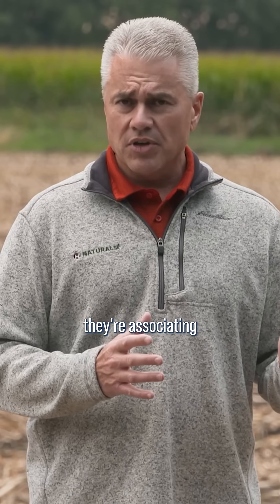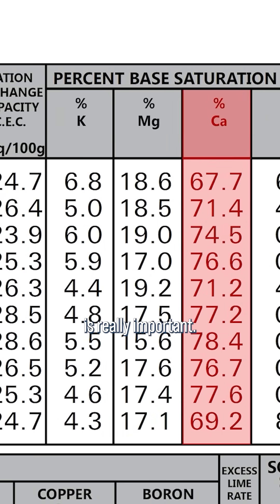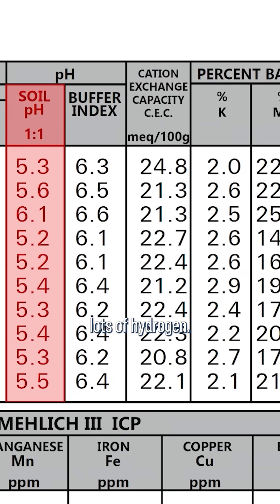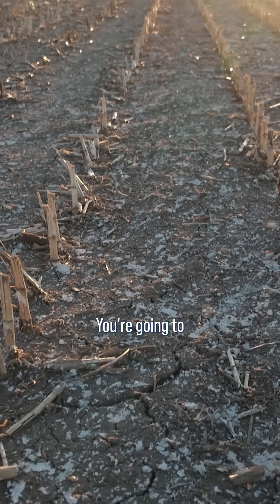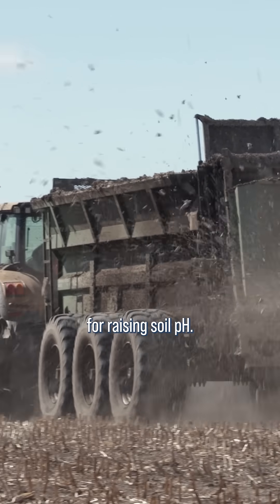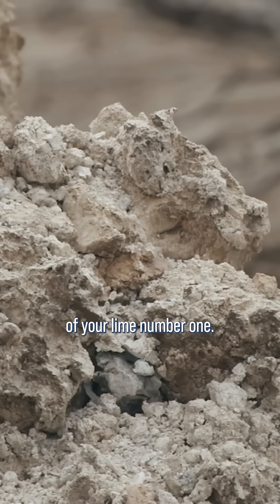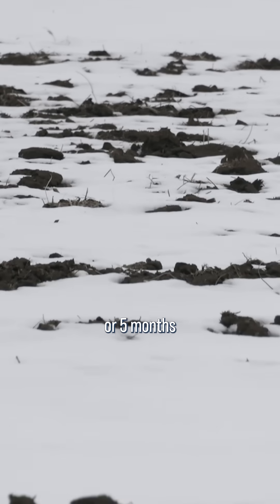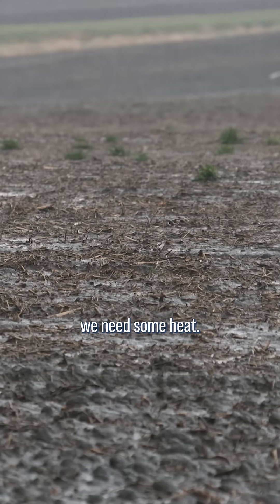How does lime work in the soil?